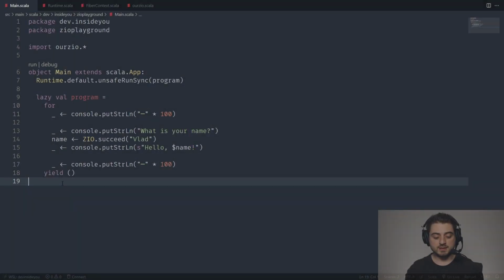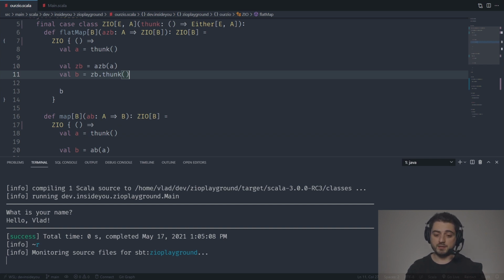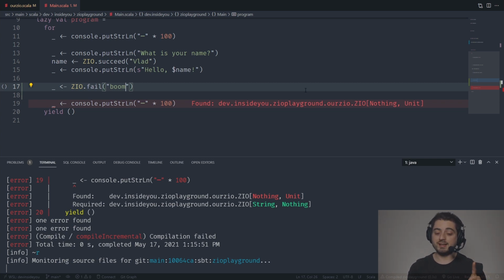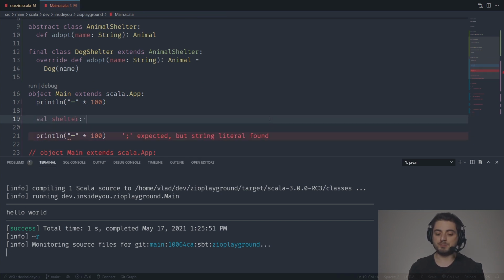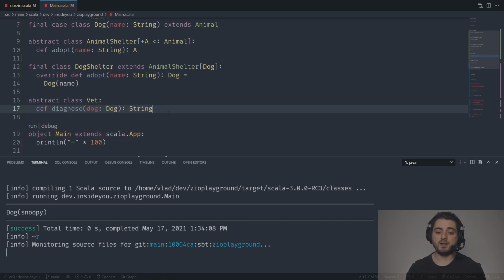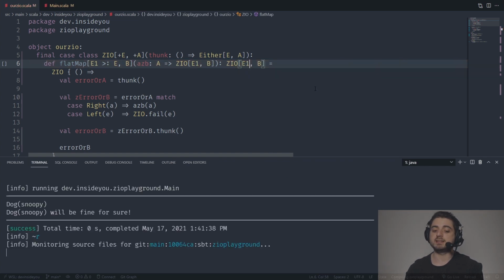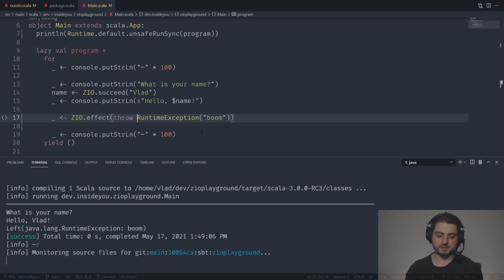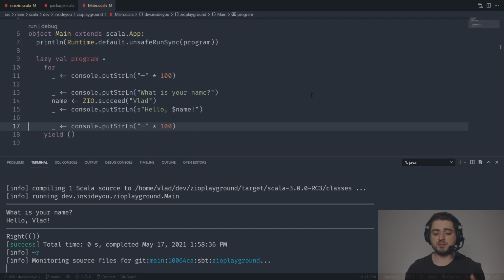Part 3 - ZIO[_, Error, _] & Variance - Getting Started with ZIO in Scala3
In this video we will continue implementing our own version of ZIO. This video focuses on the second parameter slot (the error channel) of ZIO.

Table of Contents:
00:00 Intro
01:07 Total functions
03:08 Inserting the error channel into our ZIO
12:29 Variance
15:28 Covariance
22:52 Contravariance
29:36 ZIO.effect
32:10 Type inference
32:47 catchAll - the flatMap for the error channel
36:00 fold
38:00 mapError - the map for the error channel